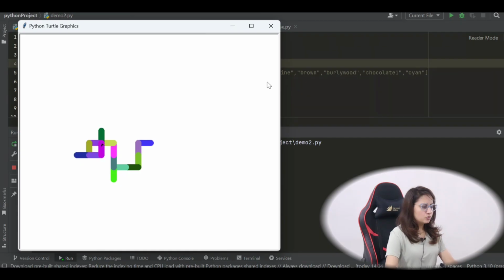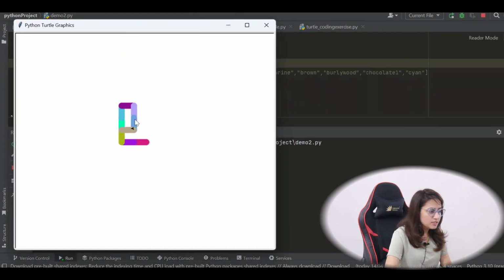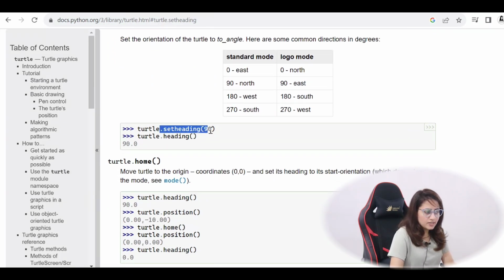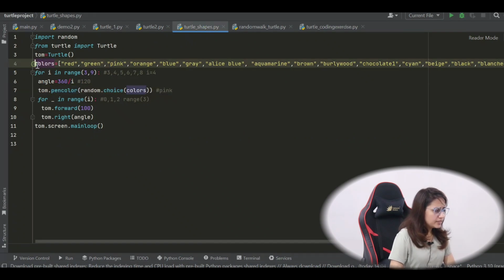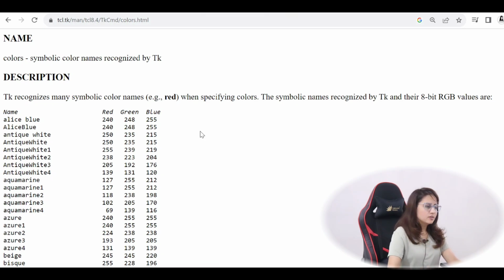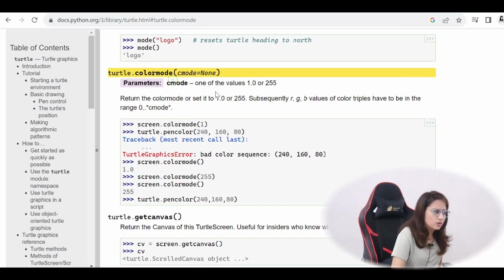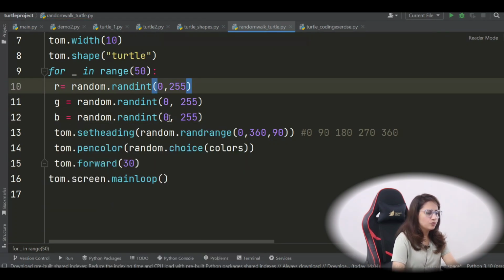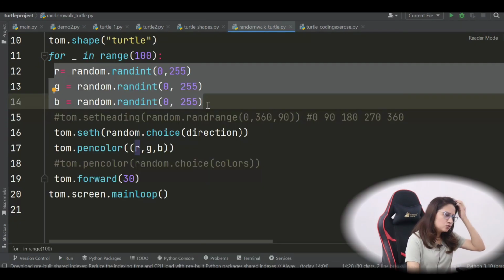Coding Exercise for Beginners in Python |Exercise 30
Wanna prepare for Placements? Learn JAVA and DSA from me

In this lecture we will generate a random walk of Turtle choosing different colors using turtle graphics in python.